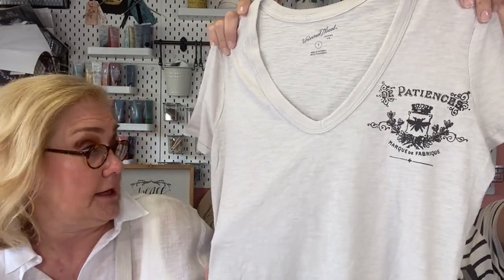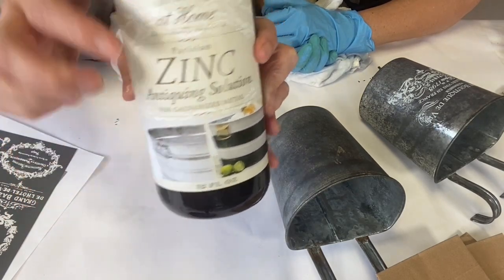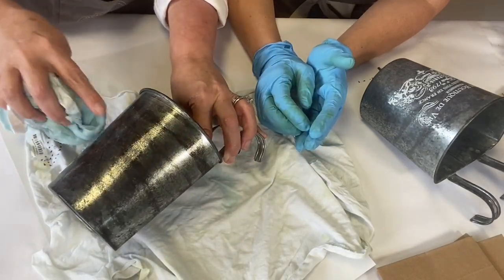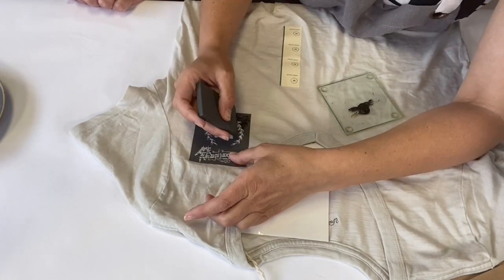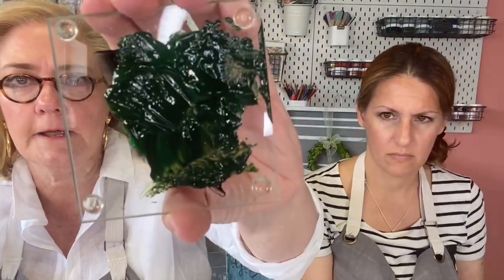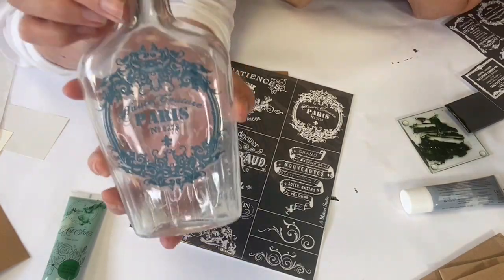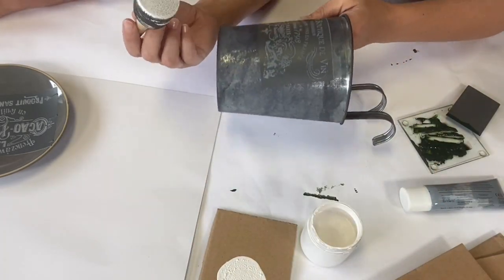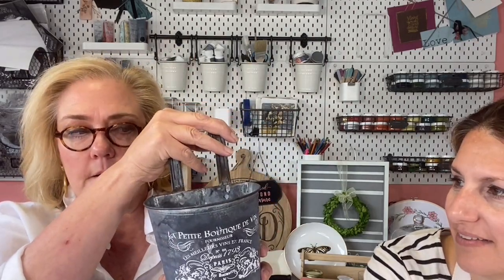Create Vintage Looking Pieces With Us! Including Adorable DIY Zinc Pots 😍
You’re going to love creating vintage containers with our new stencils!